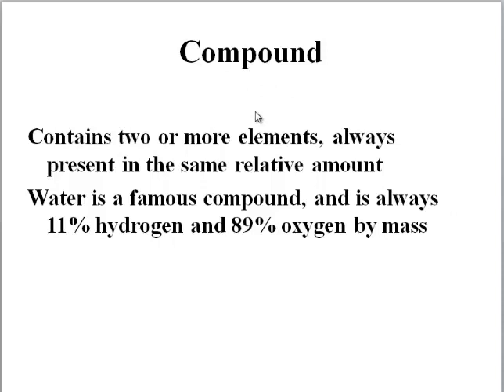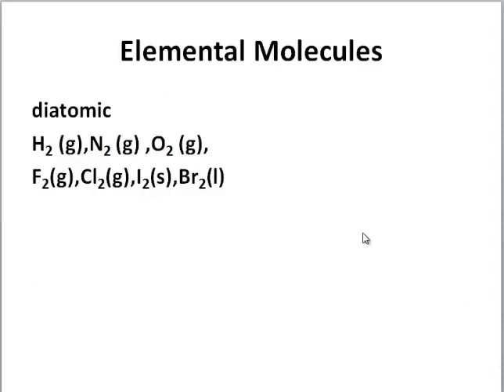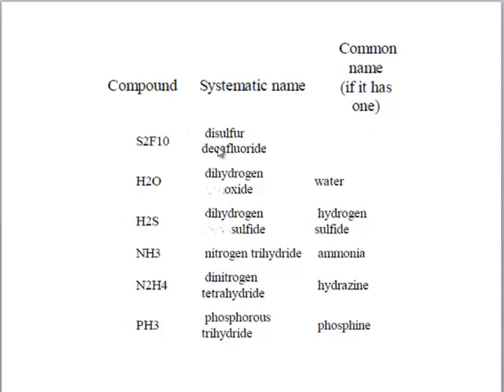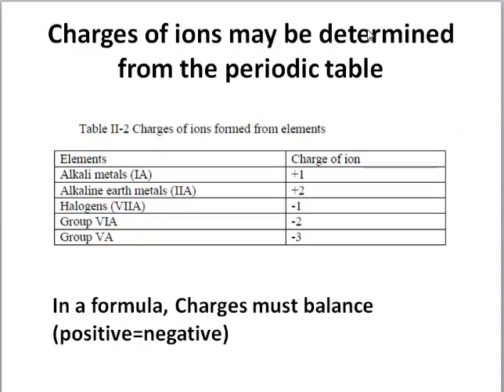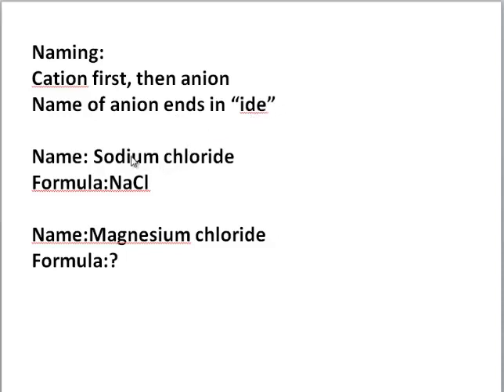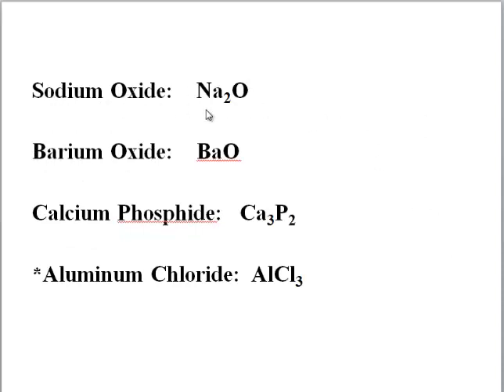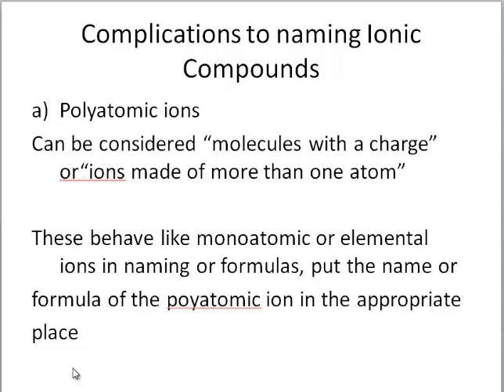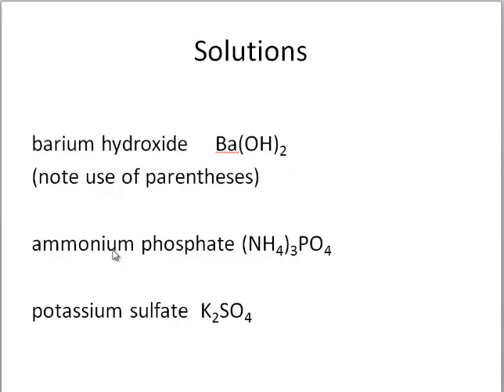Unit II lecture 2